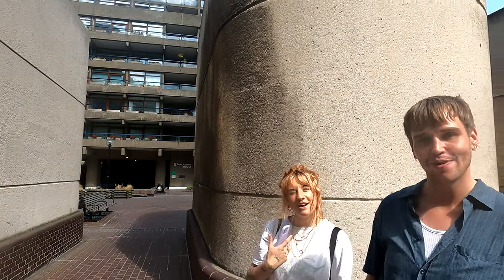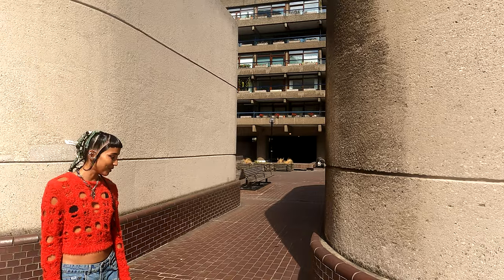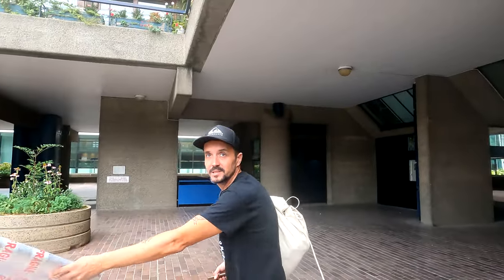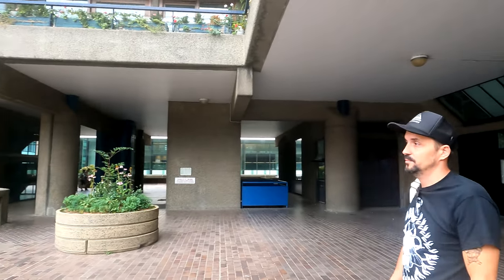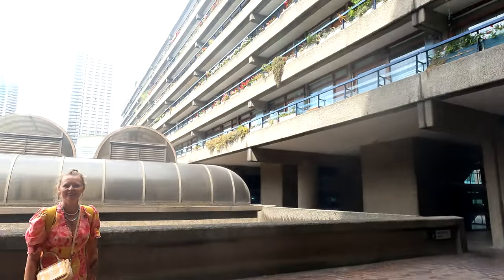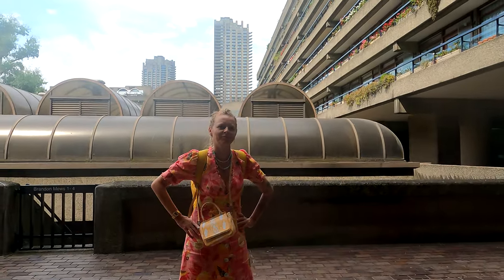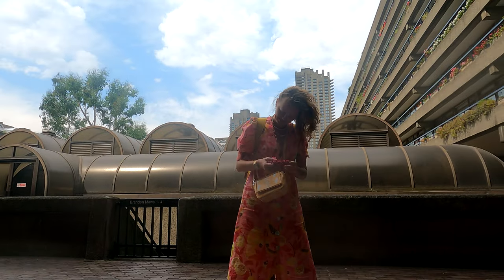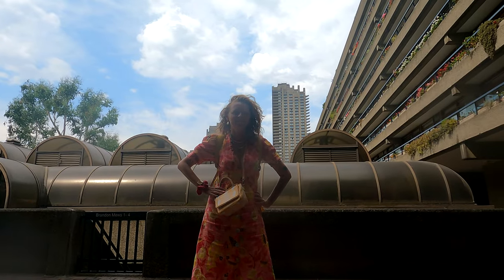Barbican, London - Geez Photowalk #34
Welcome to another Geez photowalk where I'm sharing the street photography experience, one shot at a time!

This is a special one because Barbican is a special place.
Deserving to be called a concrete jungle, Barbican is like a city within the city.
This complex of flats and cultural institutions made of huge buildings with many passages and bridges feels like a labyrinth.
It it an excellent playground for photographers and I love it.
Going on a sunny day in the early morning or late afternoon is a delight and allows you to play with light and shadows as well as geometric shapes.
You can also meet many people doing photoshoots there which is a bonus.
Let me know which photograph is your favourite one!

TIMESTAMPS
00:00 - intro
03:38 - shot #1 - Watering concrete greens
04:43 - shots #2, #3, #4, #5 - Akima photoshoot
06:28 - shot #6 - Barbican centre scene
06:48 - shot #7 - Concrete jungle
07:14 - shot #8 - Speed Highwalk
07:39 - shot #9 - Silk street reflections
08:09 - shot #10 - Barbican perspective
08:39 - shot #11 - A church sight
09:29 - shot #12 - Barbican waterfront
10:04 - shot #13 - Concrete water
10:44 - shot #14 - The Barbican skater
11:09 - shot #15 - A phone conversation
11:39 - shot #16 - Light peering
12:10 - shot #17 - Shakespeare Tower (thumbnail/cover)
12:35 - shot #18 - Concrete Flora
13:10 - shot #19 - Brutalist sight
13:25 - shot #20 - Barbican geometry
15:15 - shots #21, #22 - Ian portraits
18:26 - shot #23 - Smiling boys
19:51 - shot #24 - William Barton portrait
20:36 - shot #25 - Concrete stroll
21:37 - shots #26, #27 - Nakarmiona portraits
22:37 - shots #28 - Guild Hall Music School
22:57 - shot #29 - Inside Barbican
23:17 - shot #30 - Brutalist curve
23:47 - shot #31 - Brutal in the sky

G.